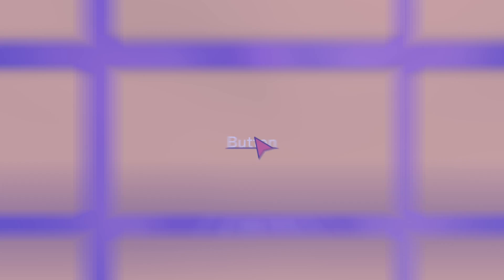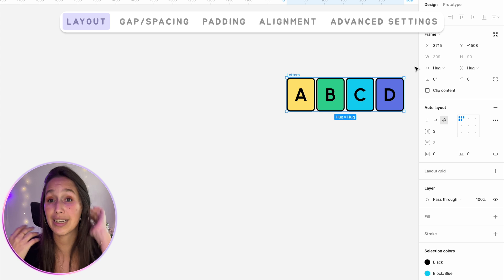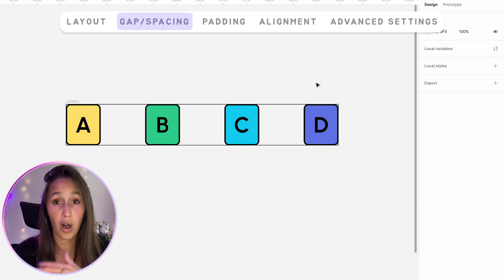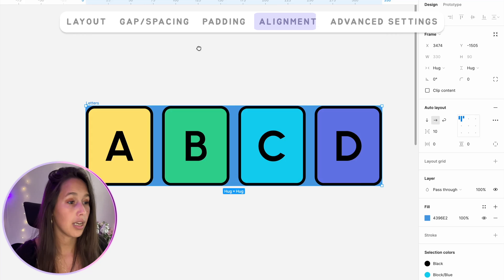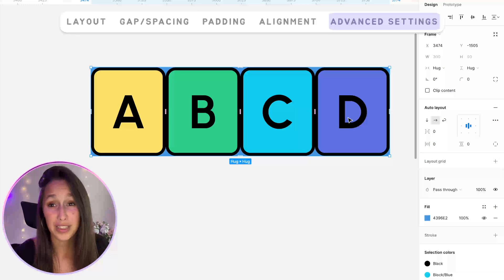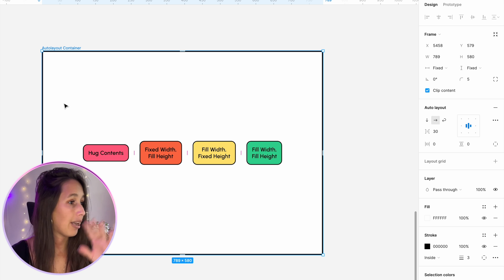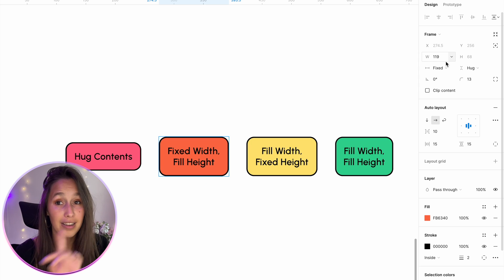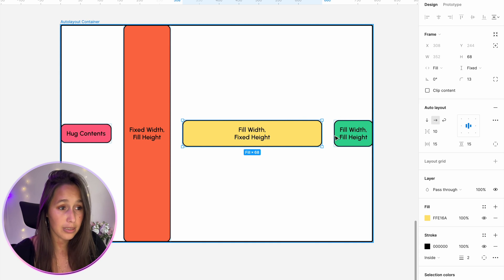Learn Figma Auto Layout (Including Config updates) - Everything you need to know! | Figma Autolayout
🚨Follow along with this Figma file -

🌼 _CHAPTERS_ :
00:00 Big Mistake!
00:22 What is an Auto Layout
01:02 Auto Layout Properties
01:29 Layout
02:34 Gap/Spacing
04:36 Padding
05:36 Alignment
06:07 Advanced settings
08:02 Making a button
08:46 Resizing (hug, fix, fill)
14:15 Absolute position
16:35 Min/Max Width/Height
19:29 EXHALE